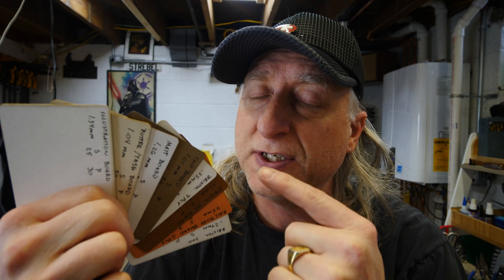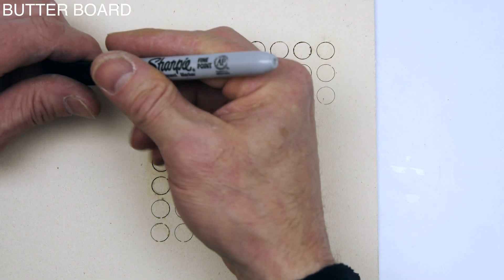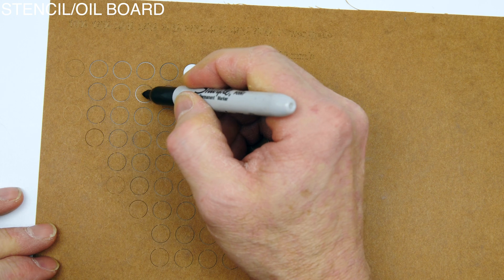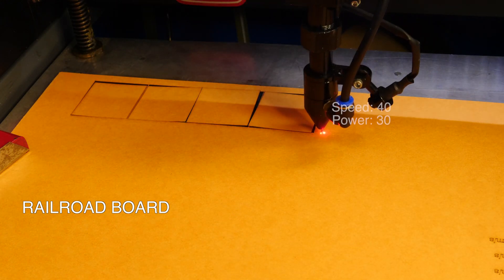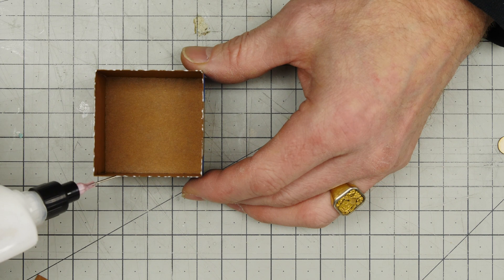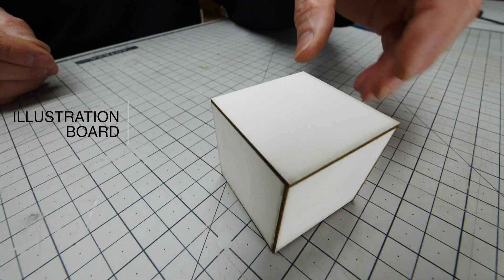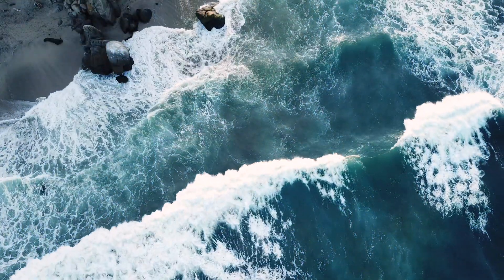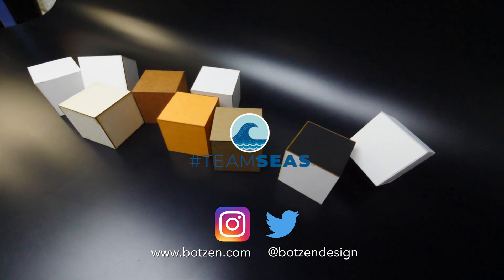CardBoard Laser Shoot-Out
I laser cut various cardboard materials to determine the optimum setting for speed, power and appearance for model making, as well as discuss my preferences for each material.
ButterBoard, Chipboard, Mattboard, Illustrationboard, Stenciboard, Bristolboard, Railroadboard, and Yupo

I build some 2" x 2" 50.8mm x50.8mm laser cut cardboard cubes with each material and white PVA glue.

Bristol Board
10 pack Crescent Colored Mat Board, 32 x 40
Chipboard Sheets, 12" x 12", Natural, 25-Pack